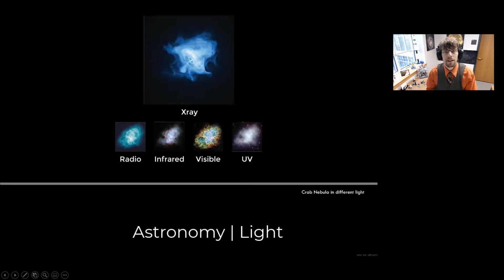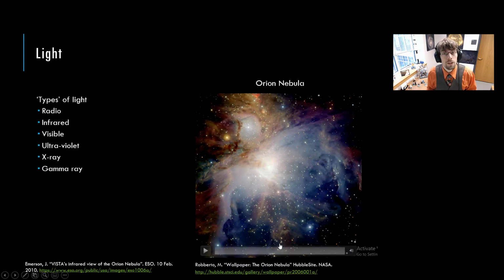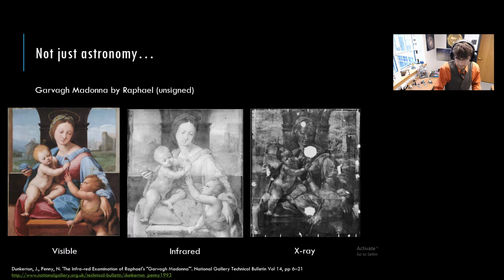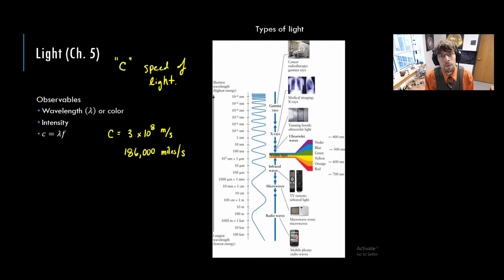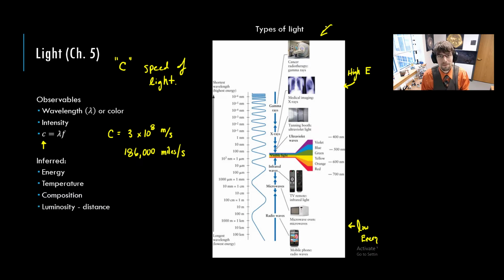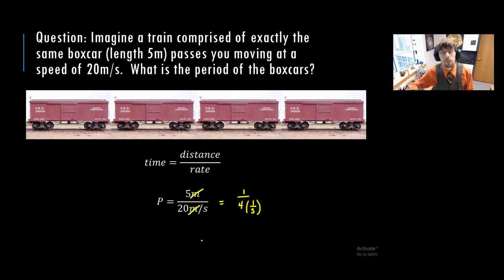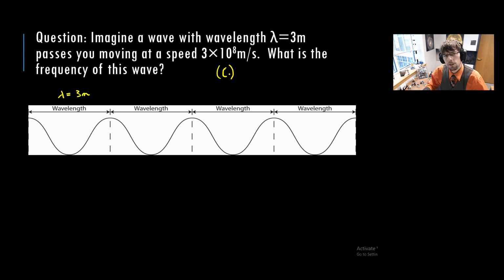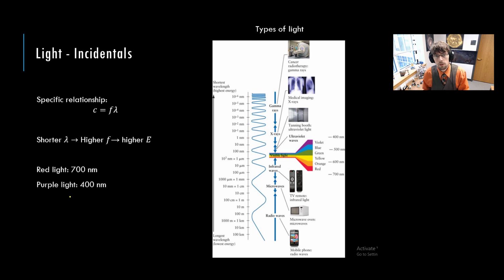18 - Light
Basic properties of light (i.e. observables) and a roadmap to the information which can be inferred by collecting light.

Music: 0:12 - 1:06

Basics of light: 2:47
Observables of light: 7:55
Inferred properties using light: 12:11
Wavelength & frequency: 14:49
Concluding remarks; 22:56